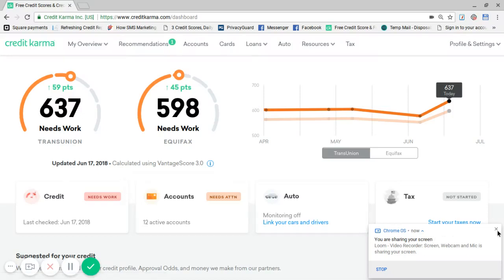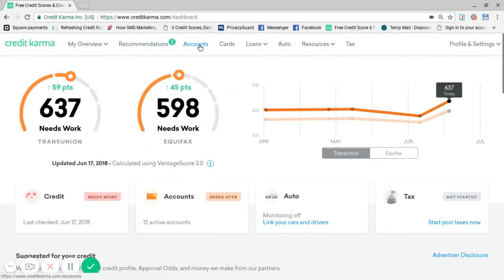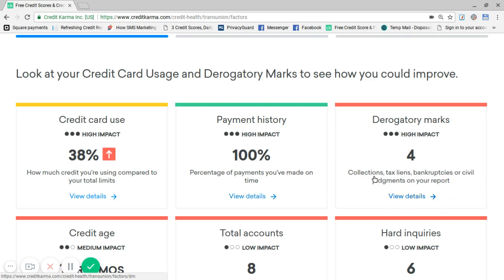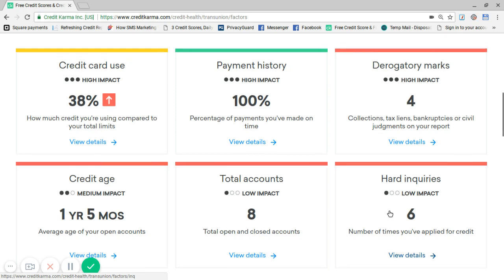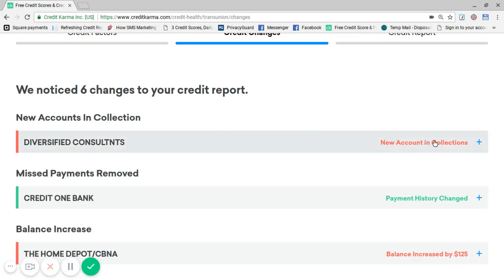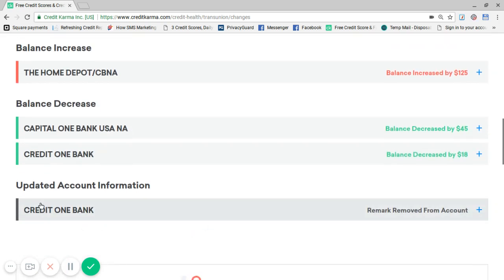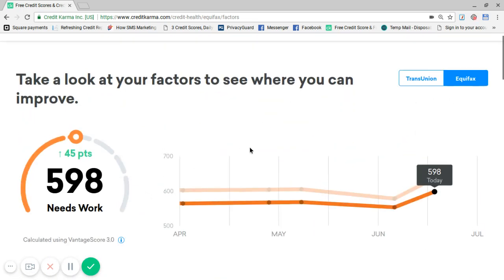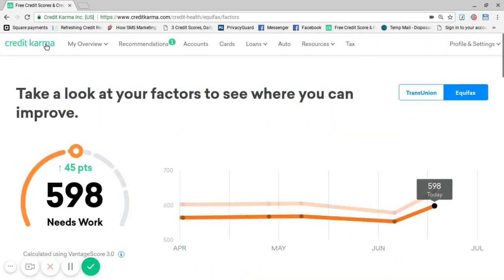How to Navigate Through Credit Karma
Free Consultation to repair your credit, buy a home, great credit cards, or apply for loans

Credit Builder Card(Credit card to build credit and raise score 95% guaranteed approval)

I am not an attorney.